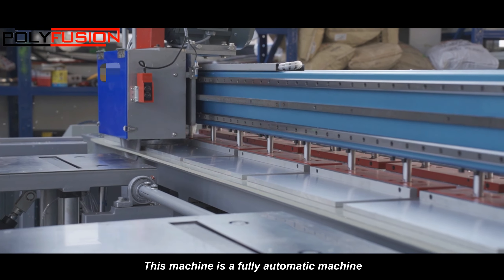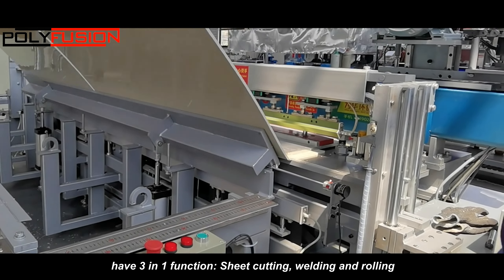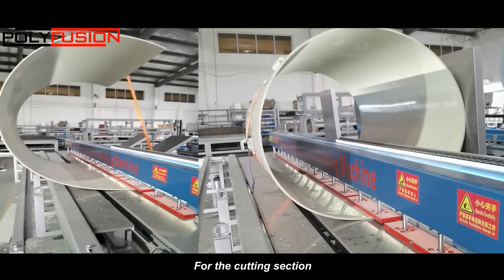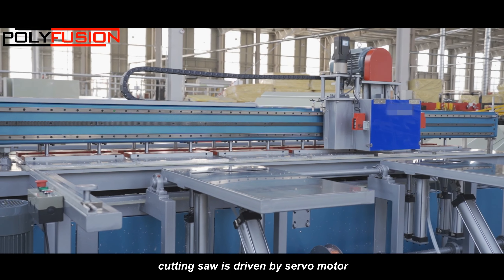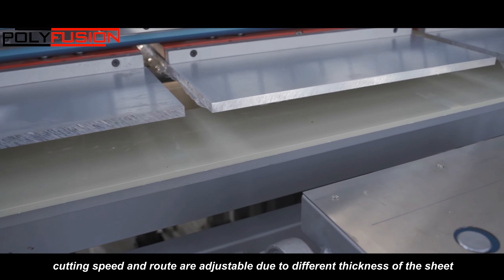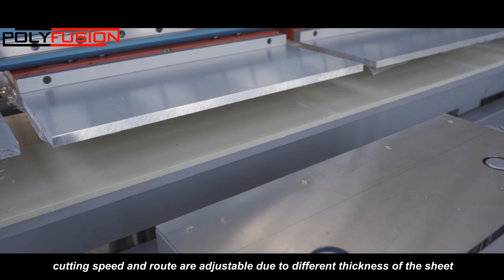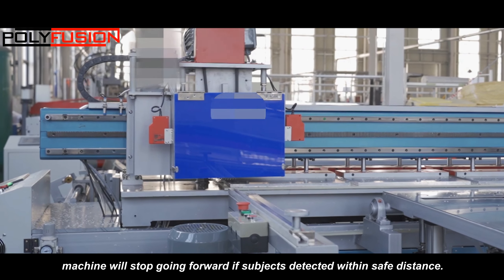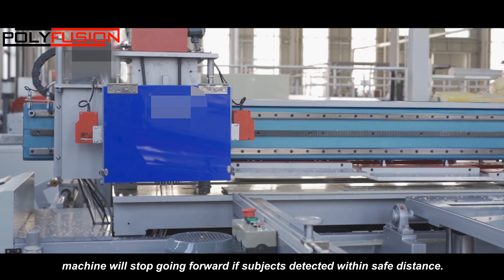Today Live Show!!!!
Beijing Time from 10:00~12:00
Hydraulic Butt Fusion Welding Machine
Electrofusion Welding Machine
Promotion Price

Hoy Show en Vivo!
Hora de Pekín de 10:00 a 12:00
Máquina de soldadura por fusión a tope hidráulica
Máquina de soldadura por electrofusión
Precio de promoción
Por favor, haga clic en el enlace